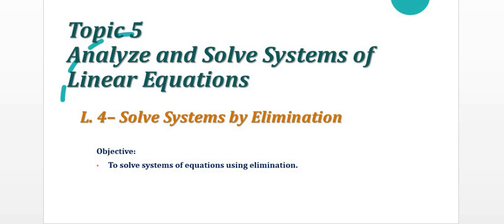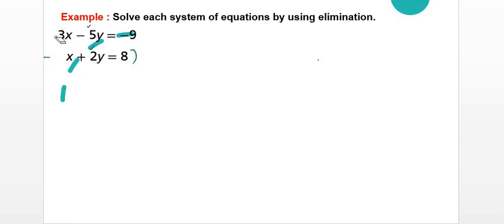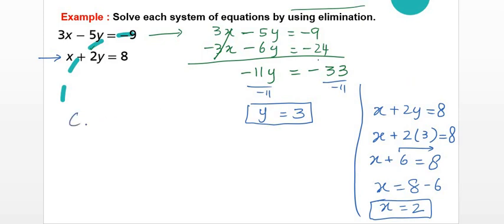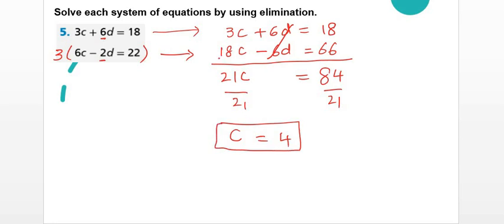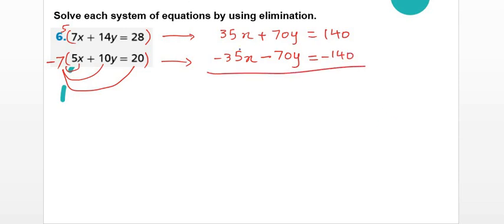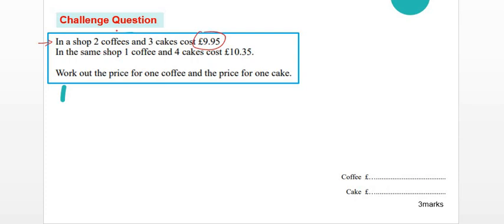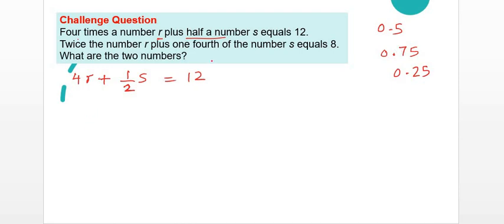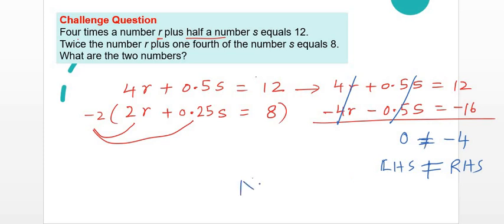How to solve simultaneous Linear Equations by Elimination /IGCSE/GCSE/SAT/Past Paper Question/Ls 5-4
Solve simultaneous Linear Equations by elimination, Graphing system of equations, graphing linear equations, System of Linear Equations with no solution, System of Linear Equations with one solution, System of Linear Equations with many solutions, stap by step explanation, How to solve system of linear equations by graphing? Solution of simultaneous linear equations by graphing. Solution of system of linear equations by substitution, Solution of simultaneous linear equations by substitution, Elimination Method